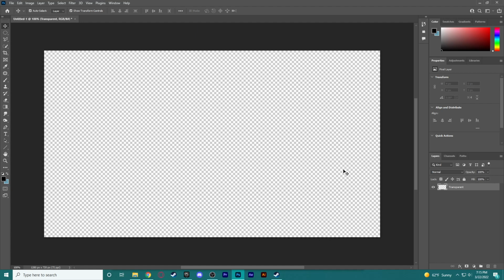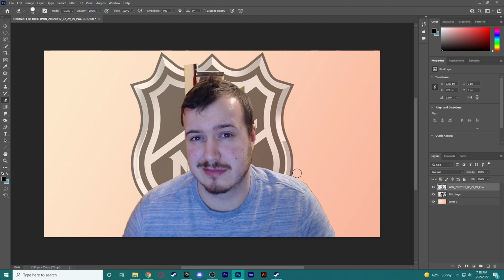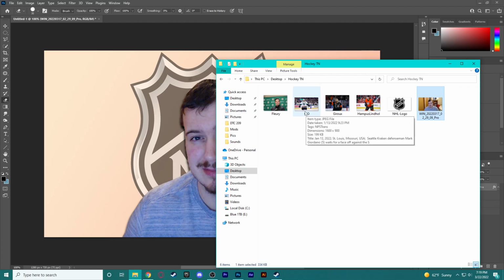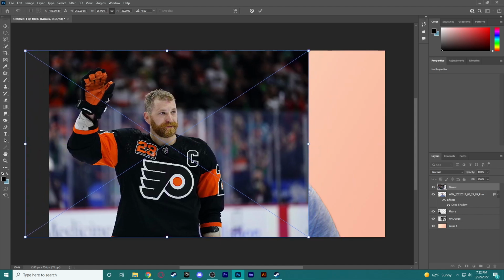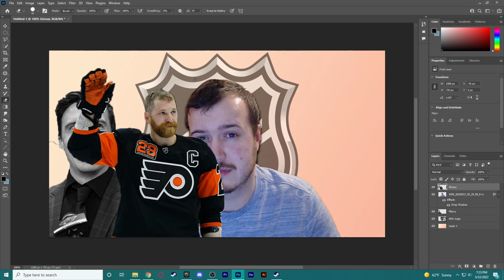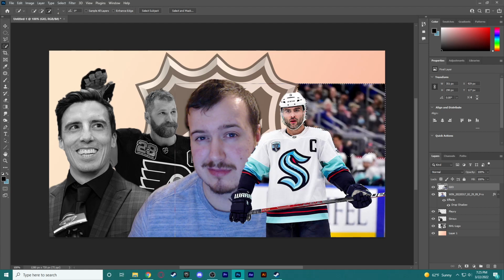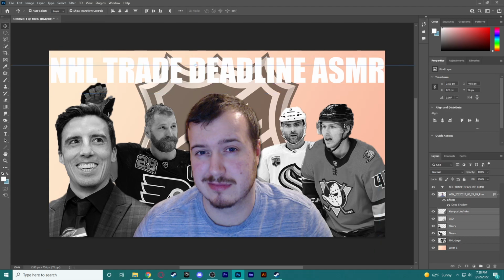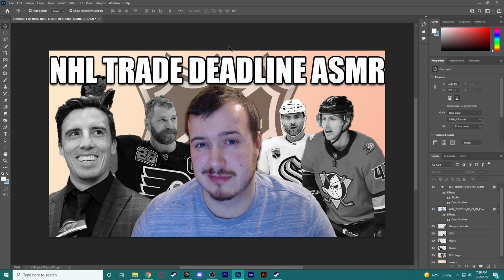ASMR Making a Thumbnail for Youtube in Photoshop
Thumbnailception